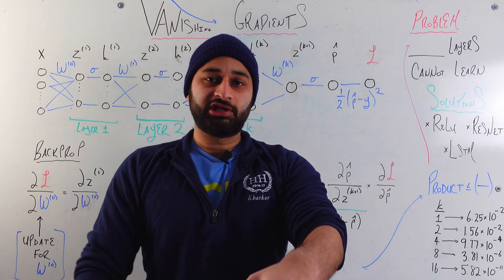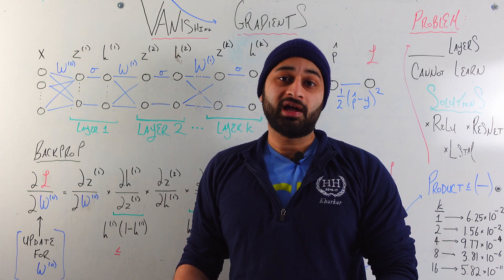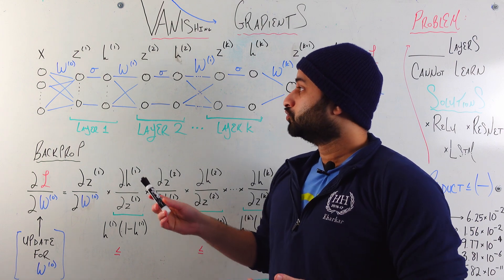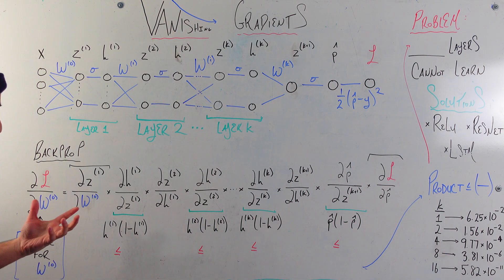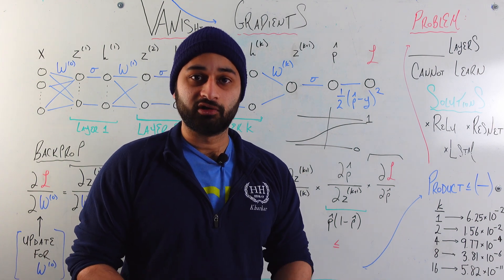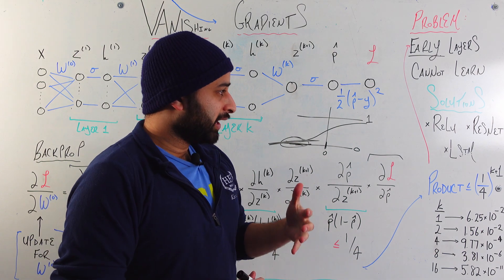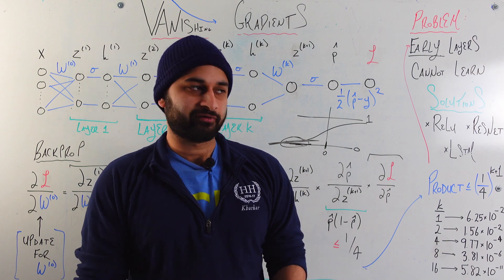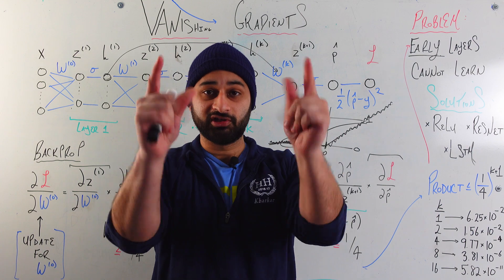The Fundamental Problem with Neural Networks - Vanishing Gradients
Why vanishing gradients are the biggest issue with neural networks.